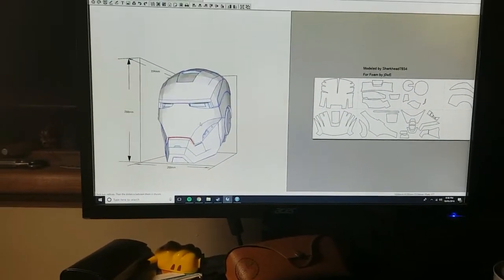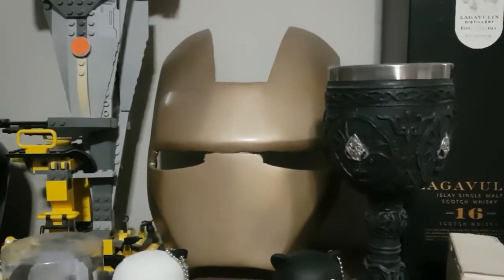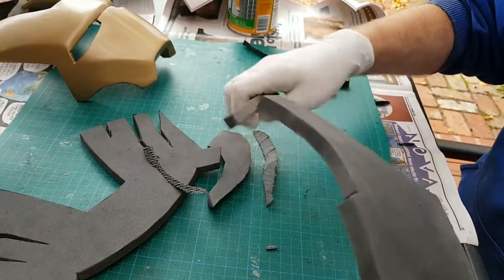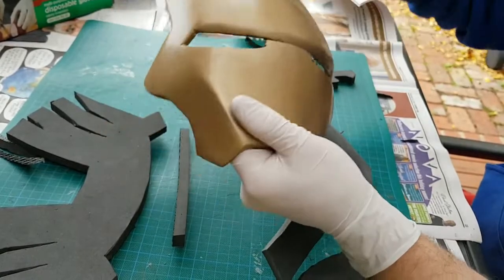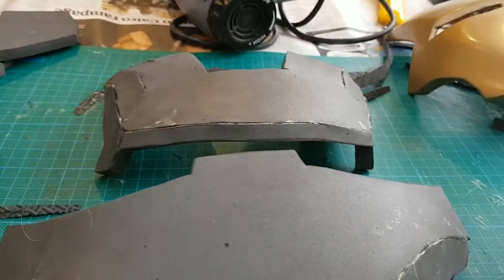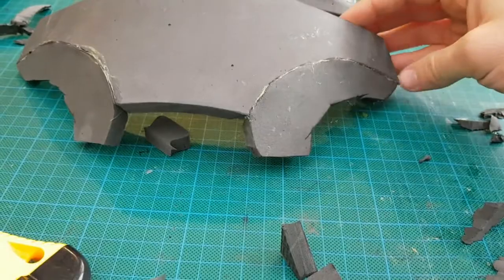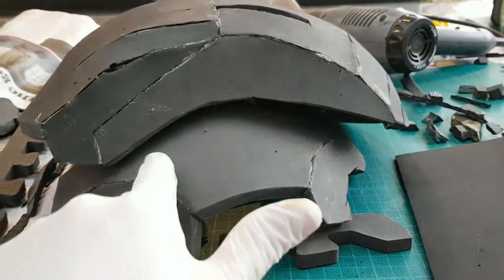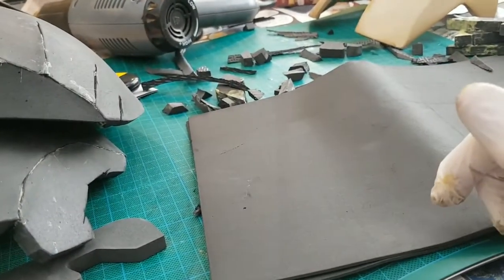Making an iron Man helmet - Part 1(Assembly)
My latest project, the real reason I studied engineering, an Iron man helmet
I started this project years ago but never finished because I made the helmet too small, thought I would give it another crack

Comment and any feedback is welcome, I am by no means an expert, just here for a little fun and hopefully i can make all the mistakes now so others don't have to